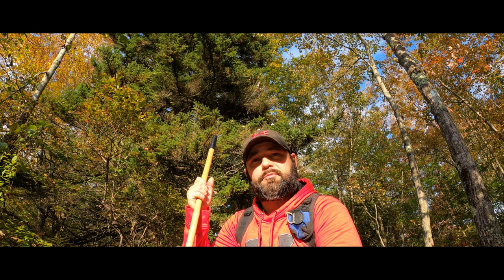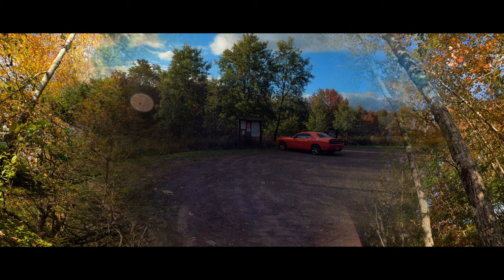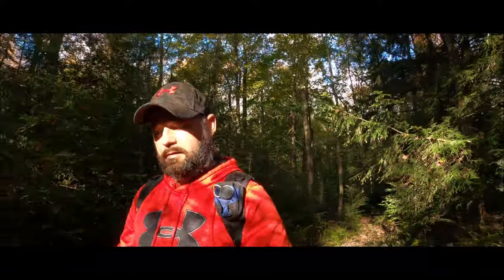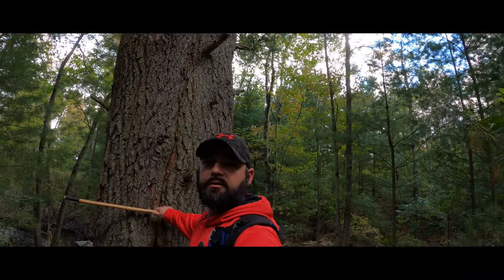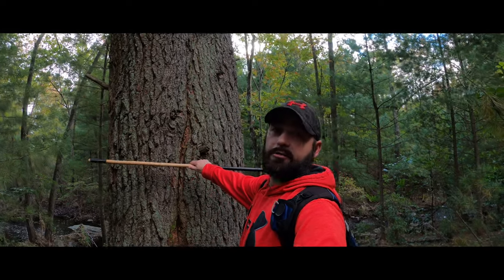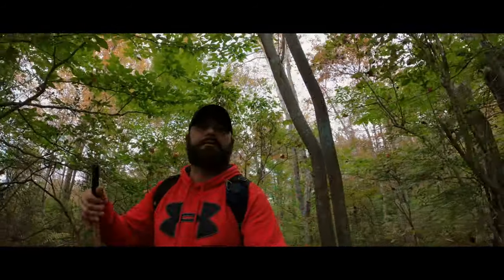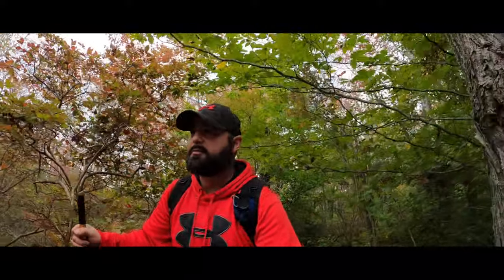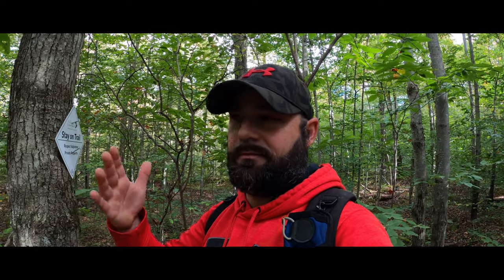Thomas Darling Preserve - Glacial Wetlands in the Pocono Mountains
A 2.2 mile boardwalk trail through spring fed glacial wetlands containing Spruce, Tamarack, Fir, and many wetland plants common to more northern latitudes. The Thomas Darling Preserve protects 2500 acres of classic Pocono Mountain habitat forever, in a rapidly developing region of the state. On this early fall hike we start at the parking area on Burger Road which contains a trail head kiosk with map and other information about the preserve. Immediately the trail becomes boardwalk and travels through a wetland area full of beautiful and interesting plants. Winterberry, blueberry, viburnum, cotton grass, sphagnum moss, and native wild flowers can all be found here. Soon the trail enters a mixed forest of northern hardwooods with patches of Hemlock, and stands of Red Spruce. Eventually the trail crosses under a powerline right of way and straddles the tea colored two mile run. Soon the trail opens to a strikingly beautiful wetland complex one of several within the preserve and than becomes boardwalk again through delicate marshy habitat. This is the highlight of the trail and this section beckons one to slow down and absorb their surroundings. Eventually the trail reemerges into the forest and the trail here as elsewhere can be very muddy. From this point on you will meander through lovely forest and at one point come close to a few private residences. Please respect property owners by staying on the designated trail system. After crossing a tiny feeder stream on a well crafted foot bridge the trail than reemerges under the power line right of way and follows a gravel road for a short distance back to the parking area.

             True North by Trevor Kowalski
             A Thing of Beauty by Jo Wandrini
             Beijaflor by Quincas Moreira
             Morning Mist by Staffan Carlen

Cameras- GoPro Hero8 4k 24fps
                  DJI Mini 2 4k 24fps

Thumbnail- Canva